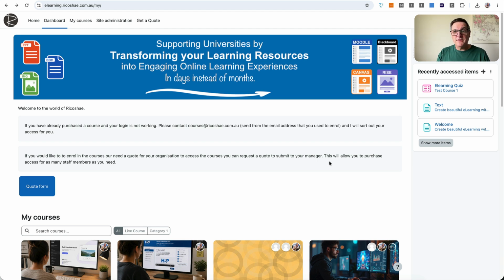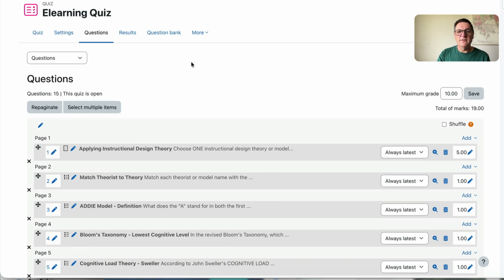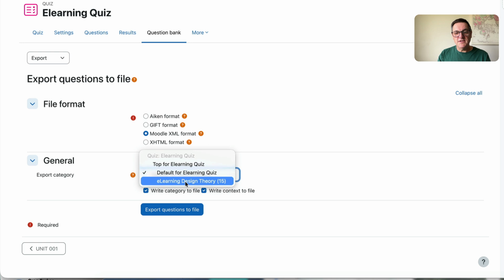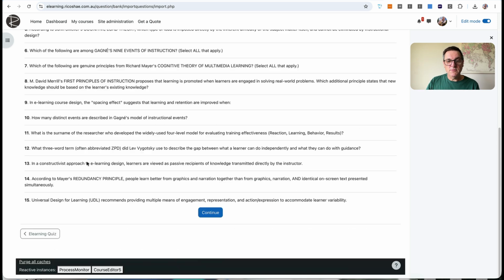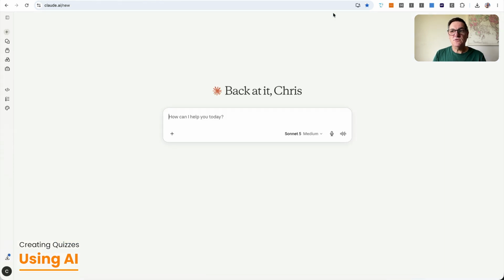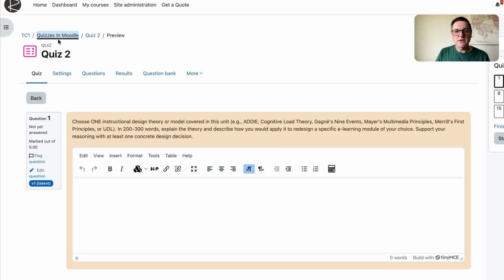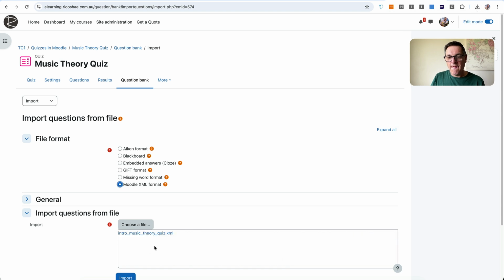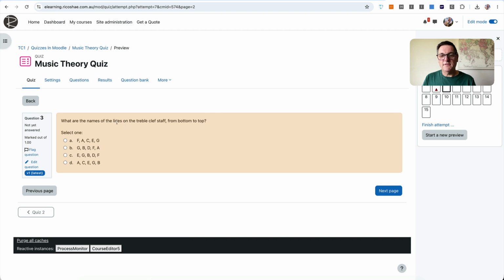Build a Full Moodle Quiz in Under 5 Minutes with AI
Learn how to import and export Moodle quizzes using Moodle XML — plus how to create a quiz with AI and import it straight into Moodle!

In this tutorial, I walk you through the entire process of working with Moodle XML to save time on quiz creation. You'll learn how to export existing Moodle quizzes as XML files, import Moodle XML files into any course, and use AI to generate quiz questions and convert them into Moodle-ready XML format. Whether you're a teacher, instructional designer, or Moodle administrator, this video will help you streamline your quiz-building workflow and cut hours of manual question entry.

If you found this helpful, give the video a like, subscribe for more Moodle tutorials, and drop a comment if you have questions about Moodle quizzes, XML import/export, or using AI for course content!